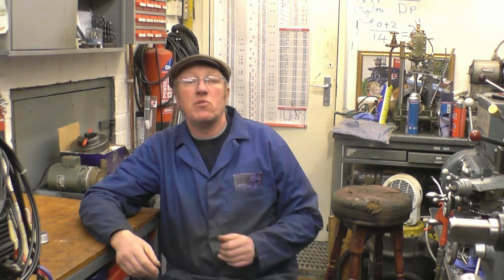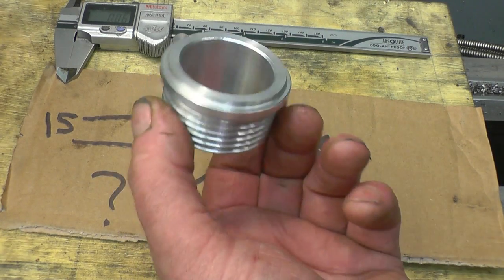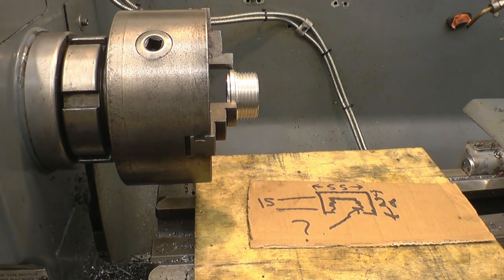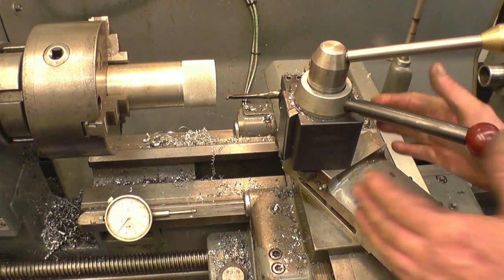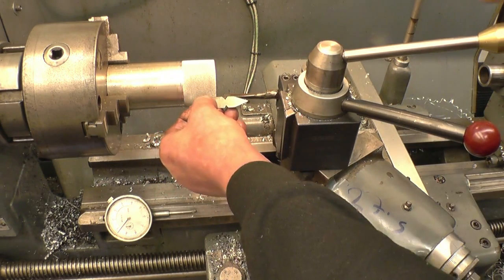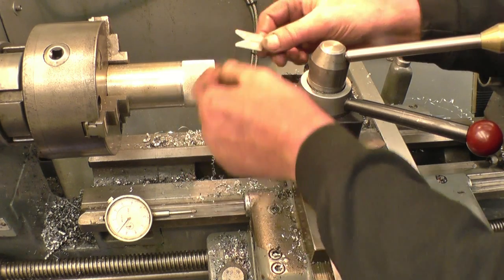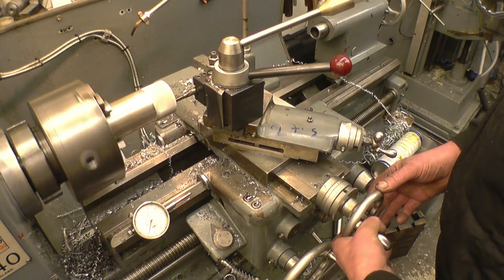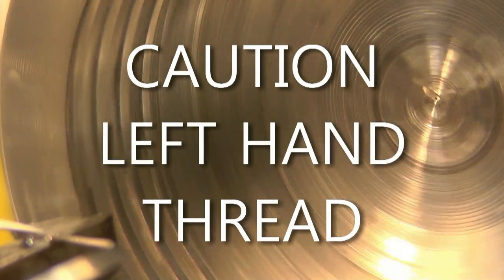SNNC 113 P1 Knurling aluminium / Screw cutting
Description
Machining a motorbike oil tank filler cap